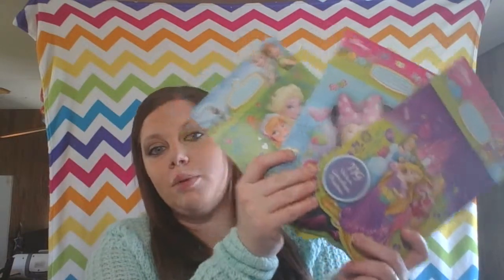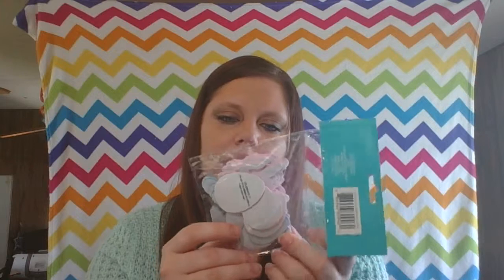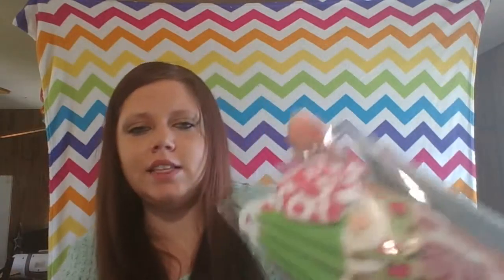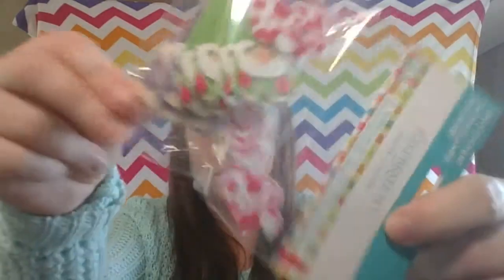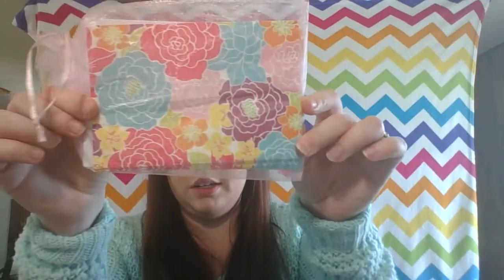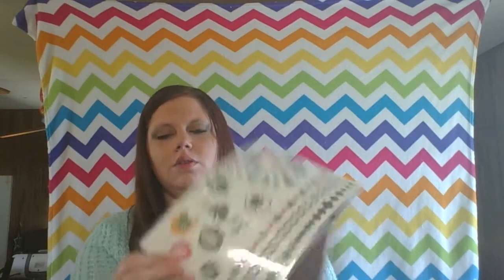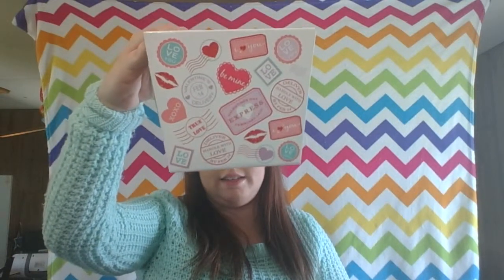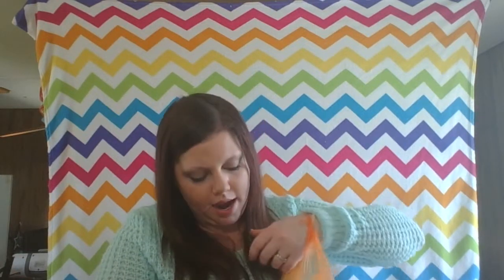20 dollar challenge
While watching coupontoprovide, I got inspired to do my own 20 dollar challenge! Got some awesome stuff!
Don't mind my ghetto background. My camera wasn't cooperating.